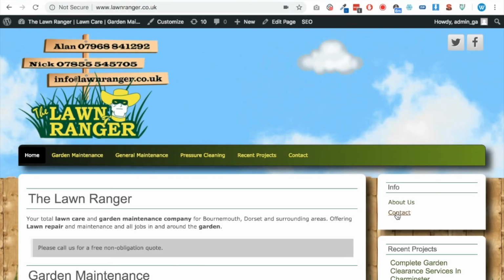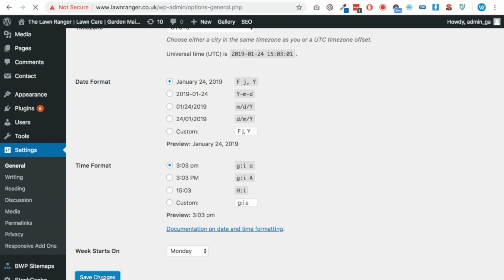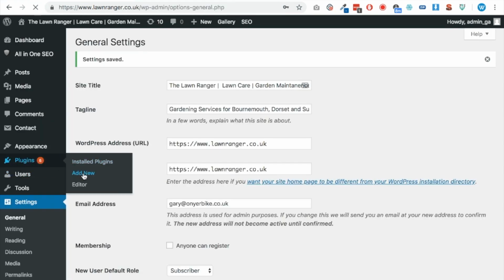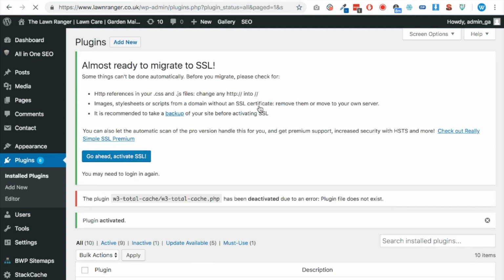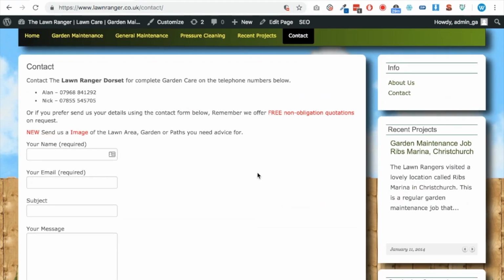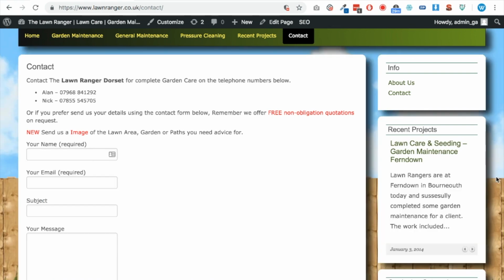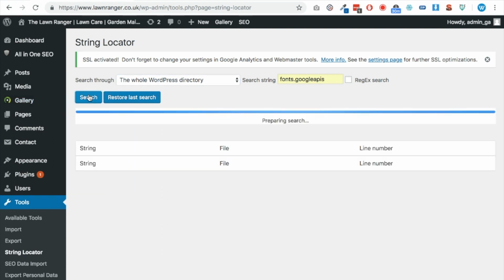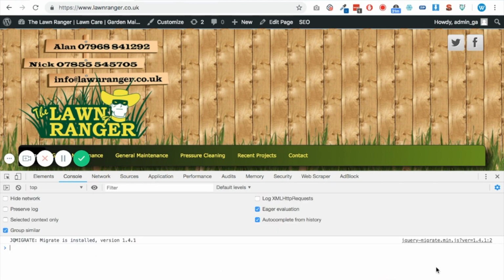How to Enable SSL Certificate / HTTPS in Wordpress & GET RID of "Not Secure" warning in Chrome!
If you've purchased and installed an SSL Certificate for your Worpdress site recently, you'll need to make sure Wordpress is ready for it! You need to change all references to HTTPS, go through the website and ensure all references are secure, and then do a final search for insecure content! It's easier than you think, and this video shows you how.

I'd really appreciate Subscribes and Comments if you found this video helpful. - I'm doing these videos to share my knowledge to newbies and those more experienced!

Please get in touch either through the comments if you managed to do this successfully - or reach me directly via my